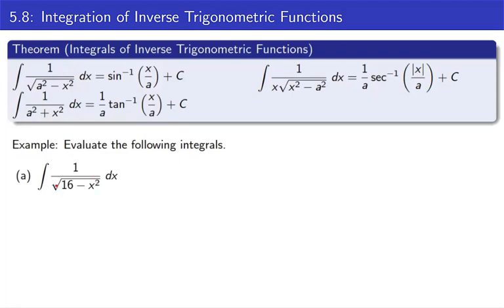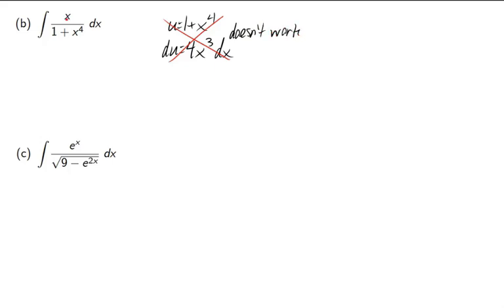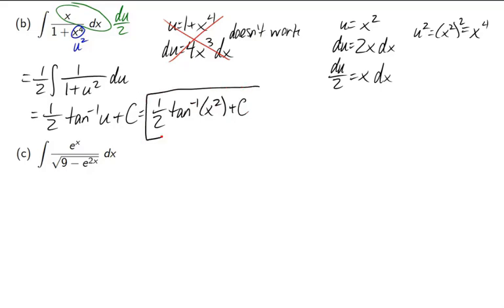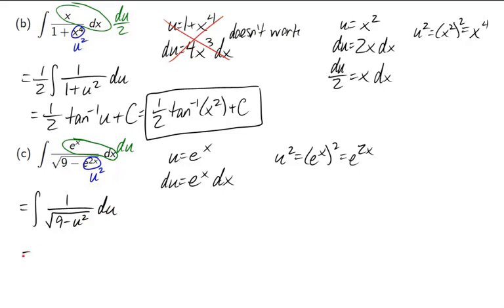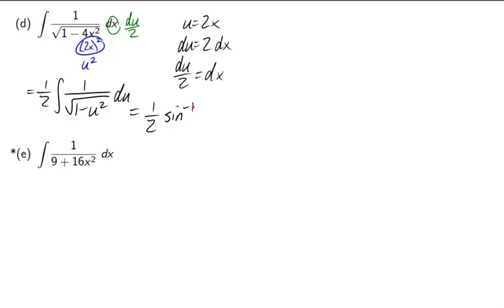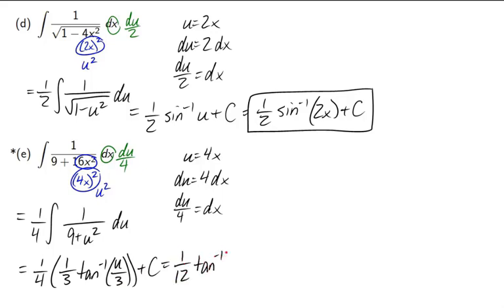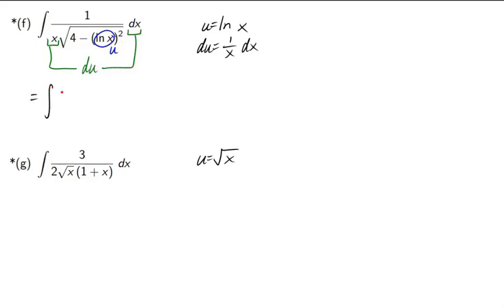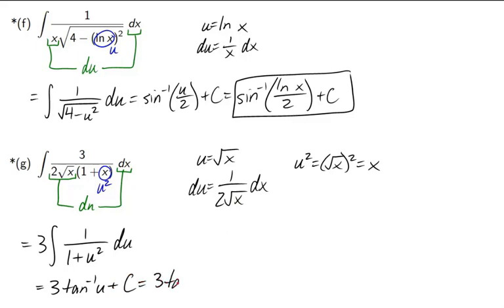Calculus I - Integration of Inverse Trigonometric Functions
Calculus can be a tough course to pass.  I'm here to help!  This lesson is about integrating functions involving the inverse trigonometric functions, which finalizes our integration capabilities for calculus I.  Learn these new rules carefully, and remember to pay attention to recognize when a new integration rule appears to be showing up in a problem.